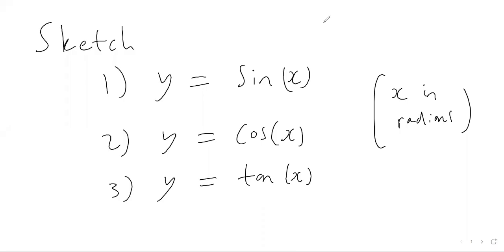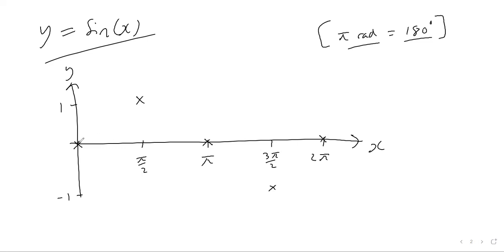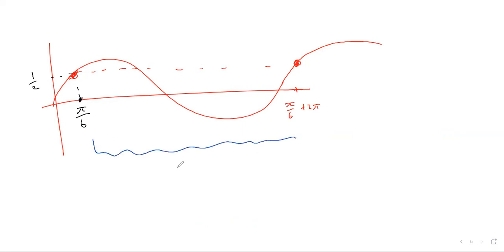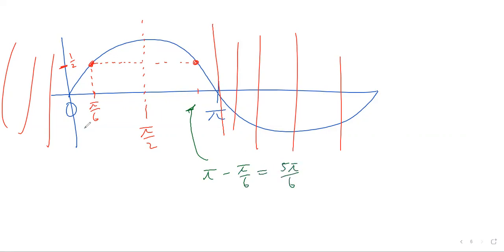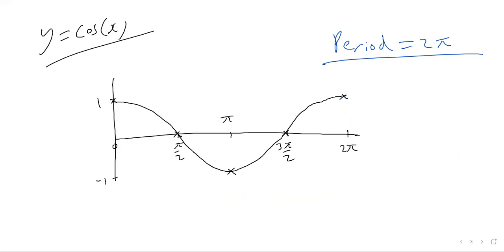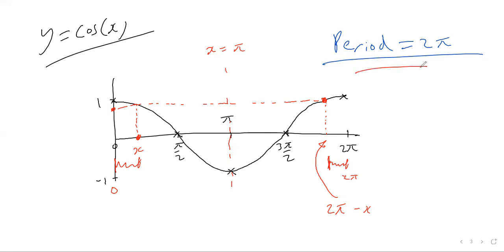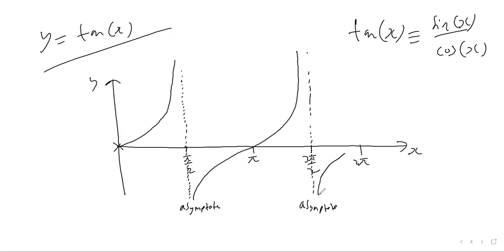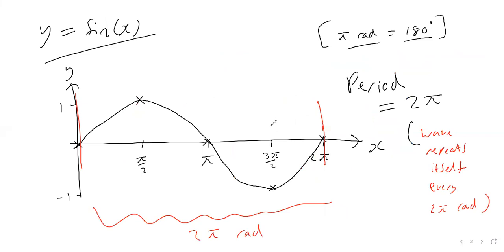94. SKETCH y=sin(x)/cos(x)/tan(x) & THEIR PERIODICITY & SYMMETRY (A-level Maths Pure Maths Video 94)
This is video 94 in my series of A-level Pure Mathematics videos. In this video, we sketch the graphs y=sin(x), y=cos(x) and y=tan(x). We discuss that the periodicity of sin(x) and cos(x) is 2pi radians (i.e. the sine and cosine graphs repeat themselves after every 2pi radians). We also show that the tan(x) graph has a periodicity of pi radians. We also mention that the y=sin(x) graph has a line of symmetry at x=pi/2 in the domain between x=0 and x=pi, and also the y=cos(x) has a line of symmetry at x=pi in the domain between x=0 and x=2pi.